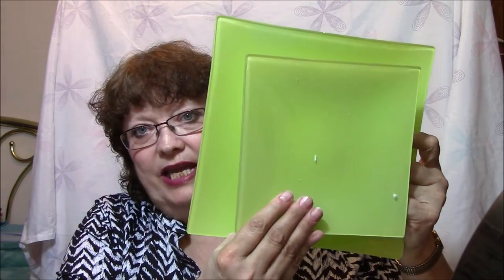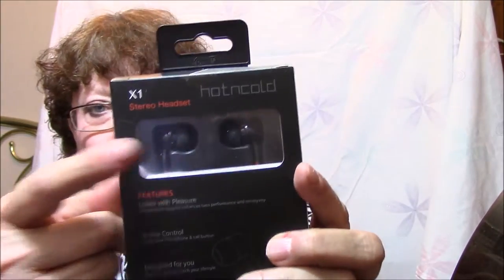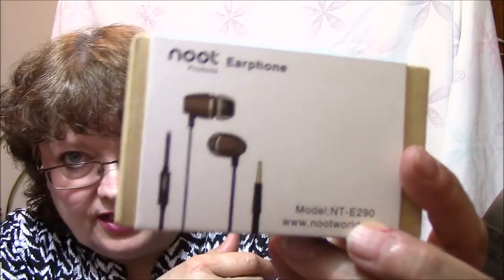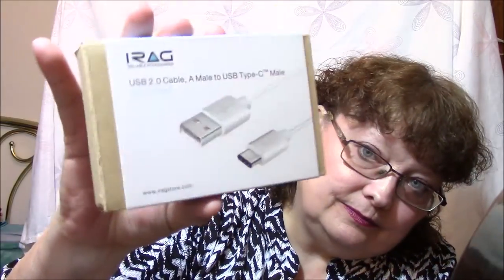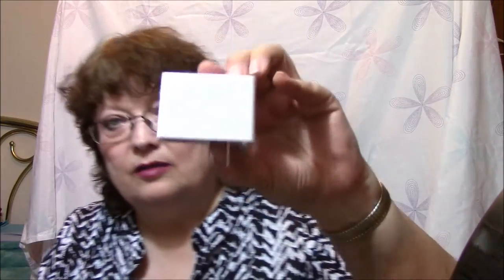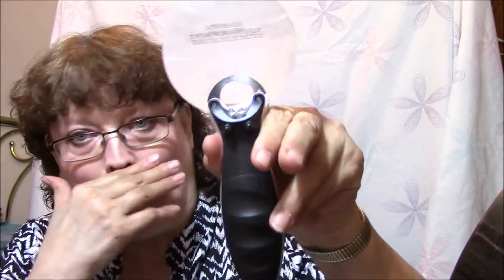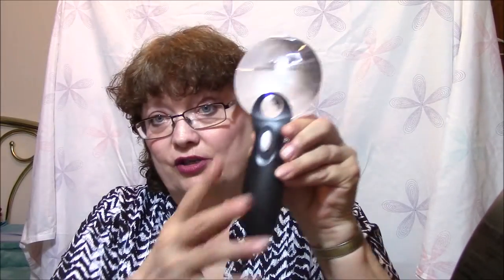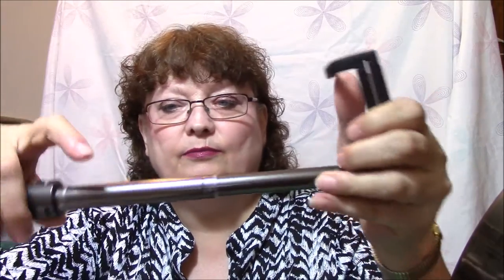Friday Freebies & Review Mail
I started a new group for all of my items that I am selling and possibly swapping.
Please come and join me there!
Connie's Items for Sale or Swap